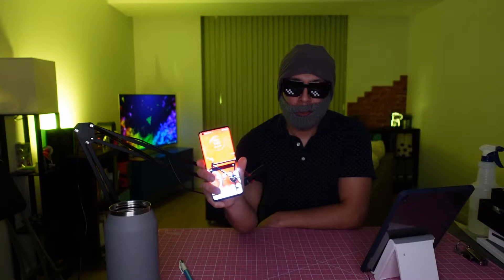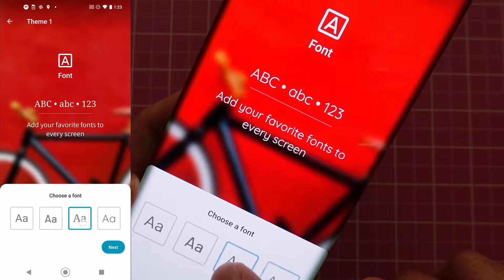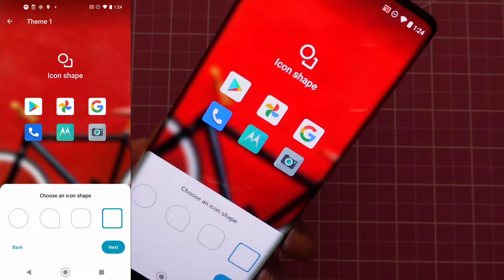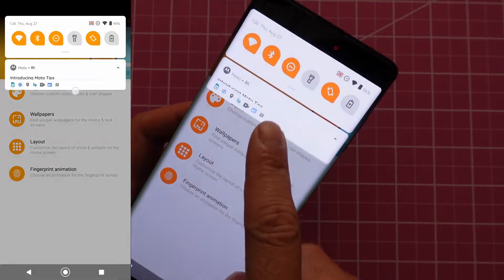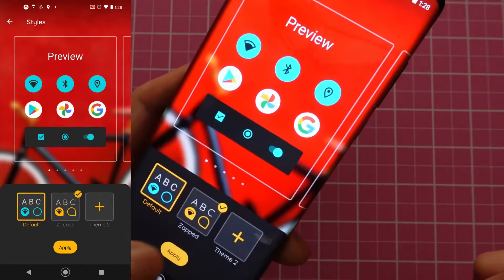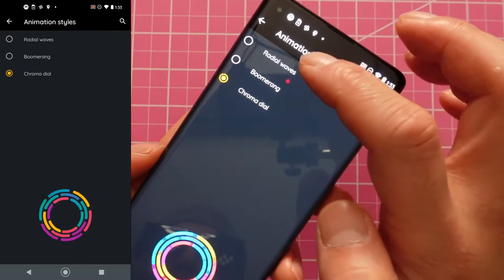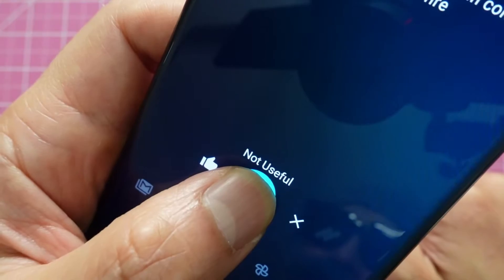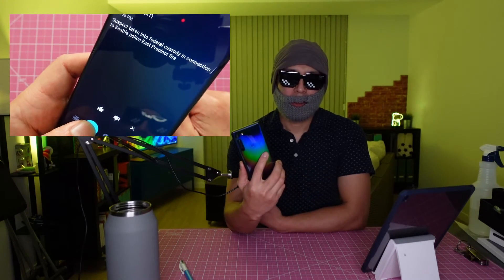[Notification & Colors] Customize your Motorola Edge 5G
Motorola Edge 5G has some degree of color customization baked in the software.  I'd like to share some of its customization features as well as its interactive lock screen that we can use to respond to notifications right within the lock screen.